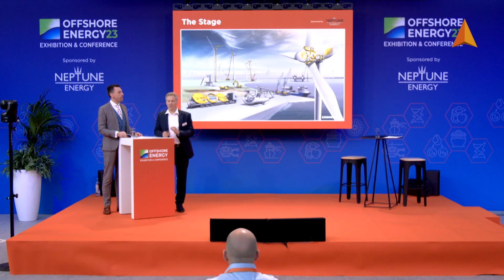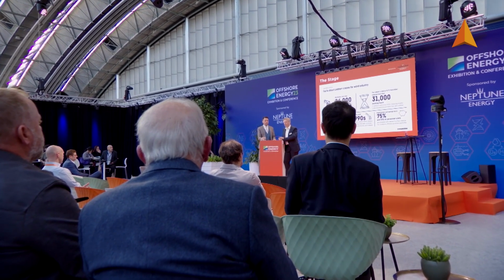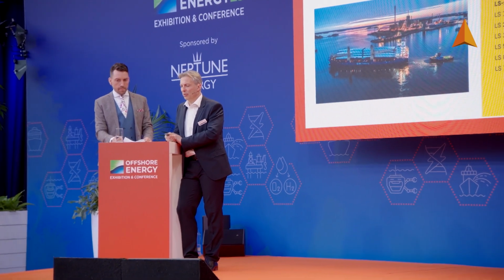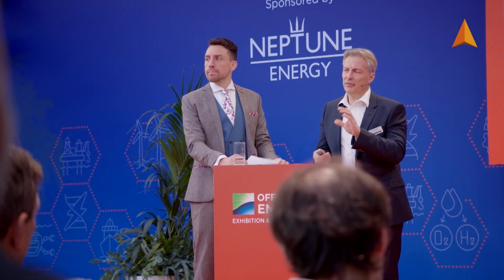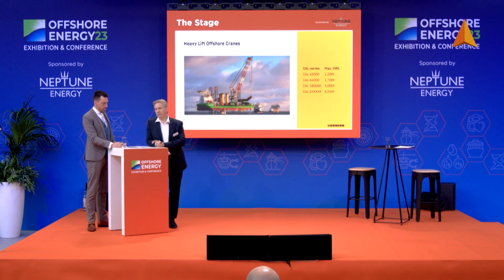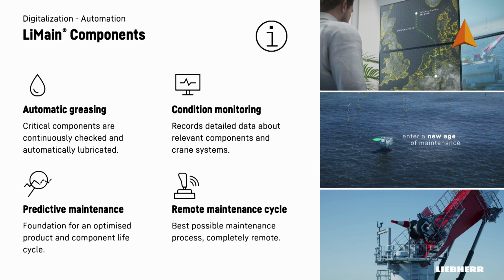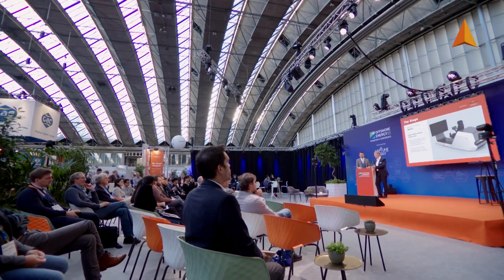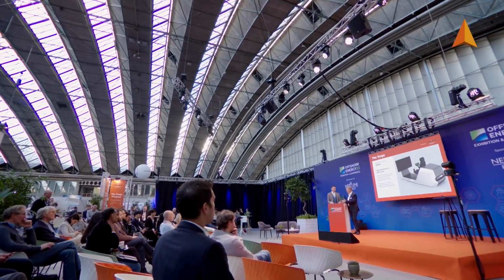Liebherr | A strong partner for the wind industry | OEEC23 | Changing Currents | Amsterdam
Changing Currents
Under the theme Changing Currents, the exhibitors and conference speakers at this year’s OEEC have shown just through how much change the offshore energy sector is going – and in what direction offshore wind, hydrogen, marine energy, as well as oil and gas, and their entire supply chains are moving.

Nature-inclusiveness and care for the environment at large with sustainable, circular and CO2-free initiatives were also at the forefront of this year’s event in Amsterdam. We expect environmental solutions and methodologies to also be one of the main parts of our upcoming events, starting already next year.

The 2023 edition has also set the stage for OEEC 2024 as, amidst all the current changes and for a good part because of them, the industries within the offshore energy sector are moving closer together, becoming intertwined and in more than one way depending on each other.